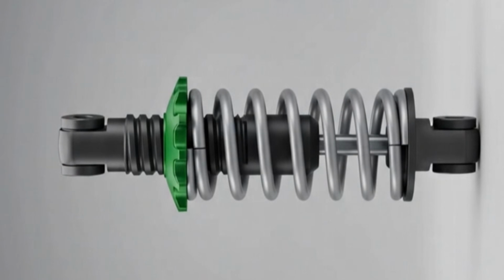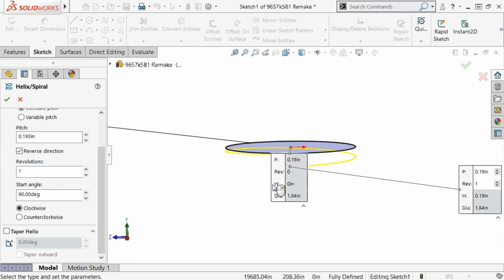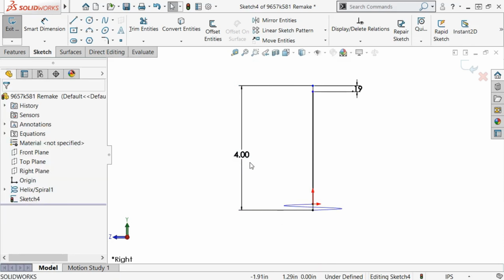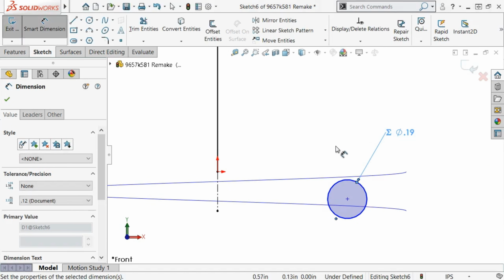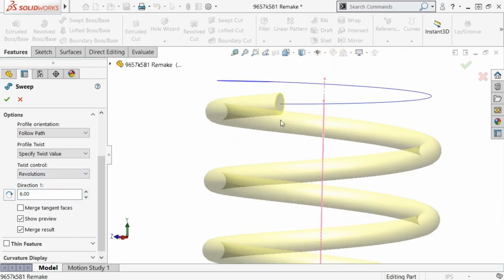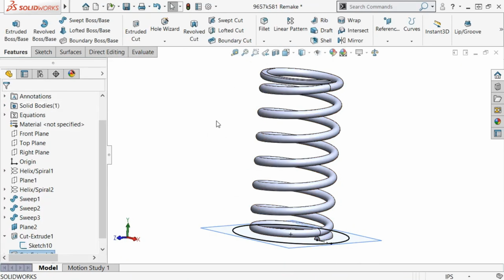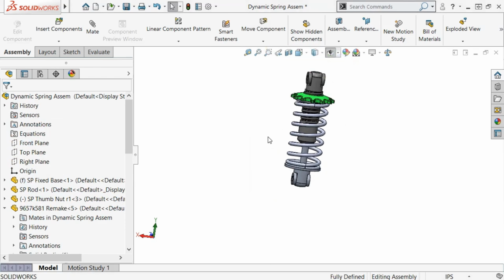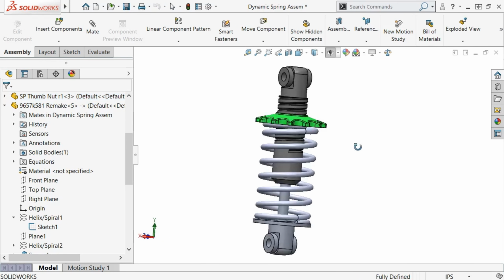The Engineering Behind Coilover Suspension — Built in SolidWorks CAD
Show More

Coilover Suspension Assembly in SolidWorks | Full CAD Build Explained
Coilover suspension assembly — fully modeled from scratch in
SolidWorks CAD. Every component. Every constraint. Every detail.

In this video, I break down the complete design of a coilover
suspension unit — one of the most critical and widely used
suspension systems in both performance vehicles and off-road
machines like Baja SAE ATVs. You will see how the shock absorber
body, piston rod, coil spring, spring perch, and mounting eyes
come together as a functional assembly in SolidWorks.

This is not just a CAD showcase. I walk you through the design
logic — why each part is shaped the way it is, how the spring
perch controls ride height adjustment, how the damper rod moves
inside the body under compression, and why proper mate
constraints in SolidWorks are critical for motion simulation
of suspension geometry.

Whether you are a mechanical engineering student preparing for
placement interviews, a Baja SAE or Formula SAE team member
designing your own suspension, or someone who just wants to
understand how coilovers actually work — this video covers it
all in a clean, visual, and engineering-focused way.
→ Full coilover assembly structure and part breakdown
→ Shock absorber body + piston rod assembly logic
→ Spring perch design and its functional role
→ Coil spring modeling and placement in SolidWorks
→ Mounting eye hardware and assembly mates

⏱ TIMESTAMPS
0:00 — Intro + What is a Coilover?
0:45 — Shock Absorber Body Overview
2:10 — Piston Rod and Damper Assembly
4:00 — Coil Spring Modeling
6:15 — Spring Perch and Ride Height Adjustment
8:30 — Full Assembly + Motion Preview
10:00 — Final Render and Outro

coilover suspension solidworks, solidworks assembly tutorial,
coilover suspension cad model, suspension design solidworks,
coilover shock absorber, solidworks 3d modeling, automotive
suspension design, baja sae suspension, vehicle dynamics cad,
mechanical engineering cad, solidworks car parts, shock absorber
modeling solidworks, spring assembly solidworks, suspension
system design, coilover spring modeling, off road suspension cad,
engineering animation solidworks, solidworks for beginners,
mechanical design tutorial, car suspension explained